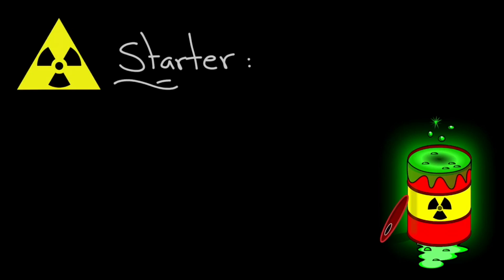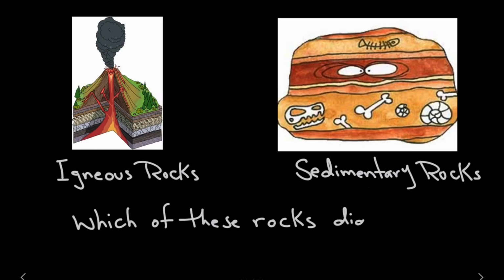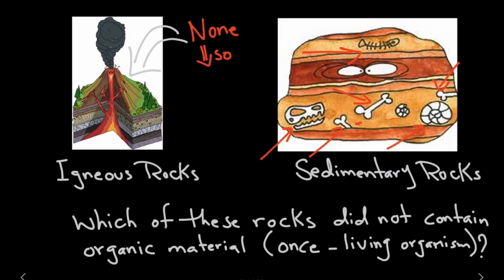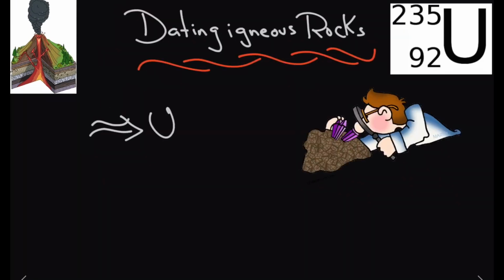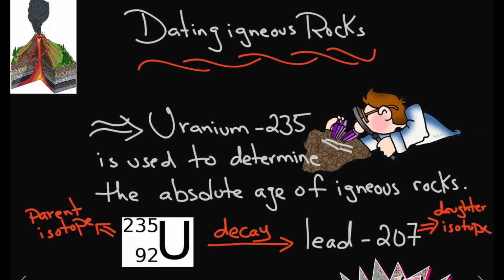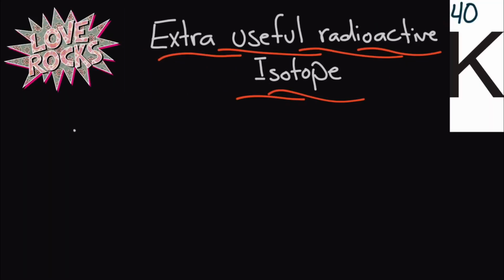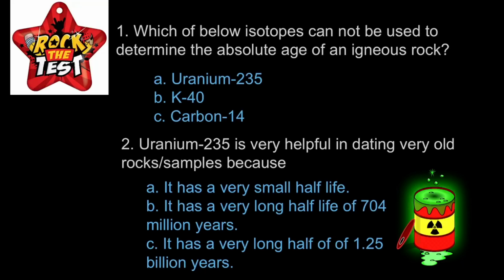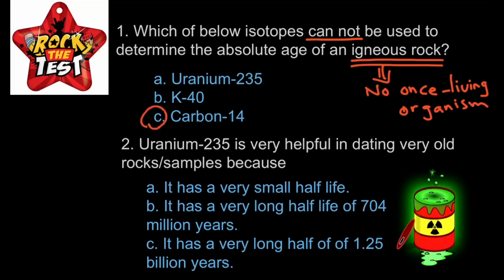Radioactive Dating and Age of The Earth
Introduction to uses of different radioactive isotopes used in dating very old samples, rocks and contributed in determining the age of the earth.

If you enjoyed this video, join explained by TK channel